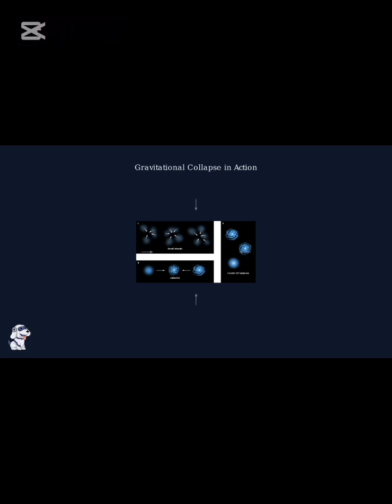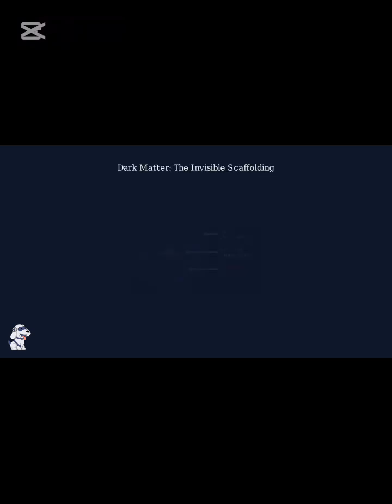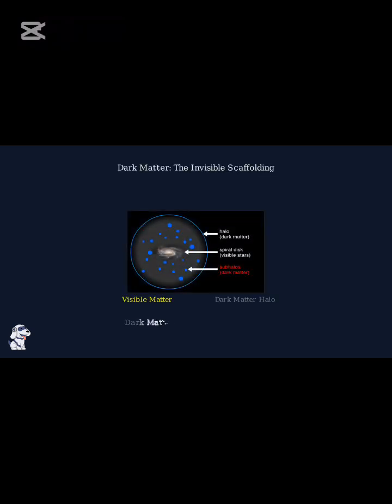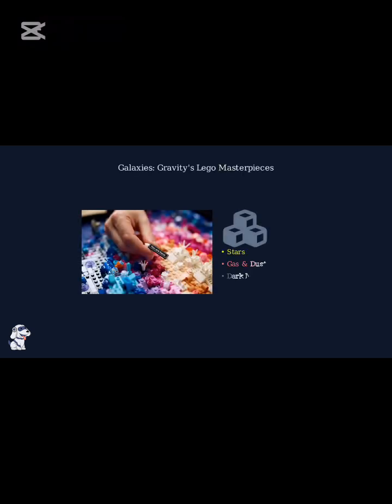The Secret Force Behind Galaxy Formation Part 1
The Secret Force Behind Galaxy Formation

Description:
From the swirling arms of spiral galaxies to the colossal clusters scattered across the universe, gravity is the invisible architect of the cosmos. 🌌 In this animated explainer, discover how this fundamental force sculpts galaxies, influences dark matter, and fuels the growth of supermassive black holes at their centers.

🌀 Learn how galaxy formation begins after the Big Bang.
🌠 See the role of gravity in shaping spiral, elliptical, and irregular galaxies.
⚫ Understand the mysterious link between dark matter and cosmic structure.

Whether you’re fascinated by cosmic evolution or the hidden forces that govern the universe, this video will make the science of galaxy formation simple, visual, and unforgettable.